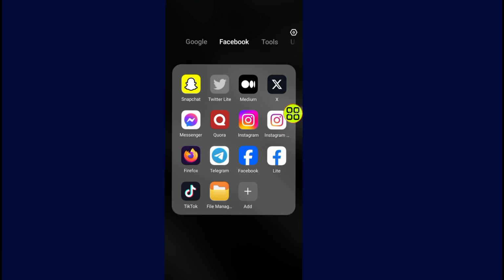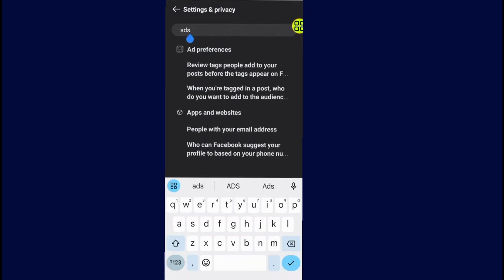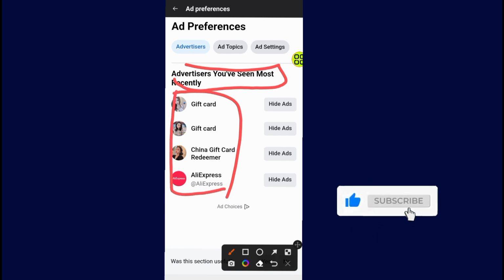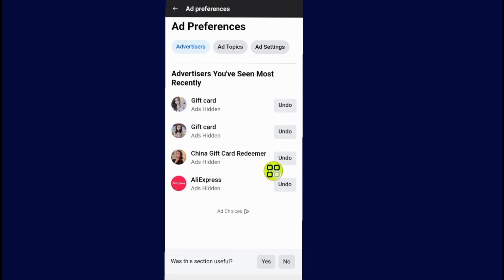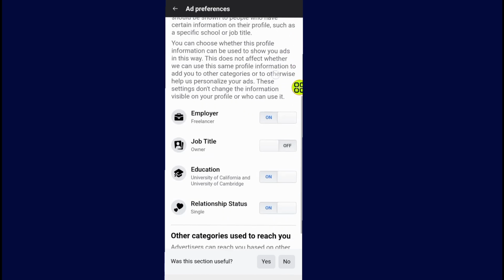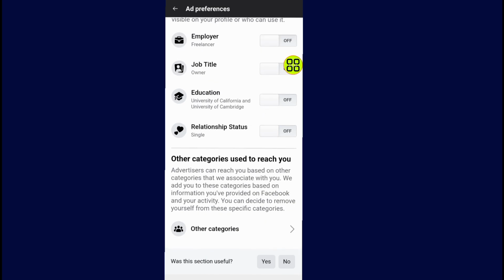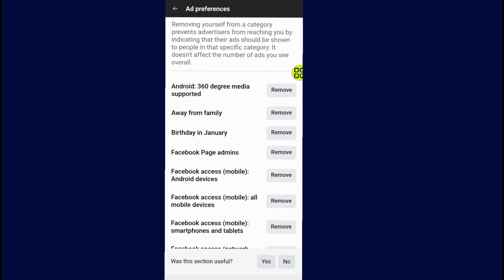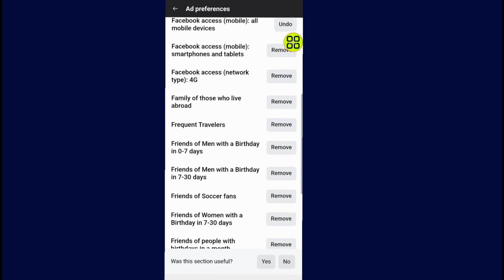How To Turn Off Ads On Facebook - block facebook ads on android & iOS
Learn How To Turn Off Ads On Facebook 2024 in a few simple steps. If you are looking for a video about how to block ads on facebook, here it is! In this video I will show you how to stop ads on facebook. Be sure to watch the video to the very end. You will learn how to block facebook ads on android